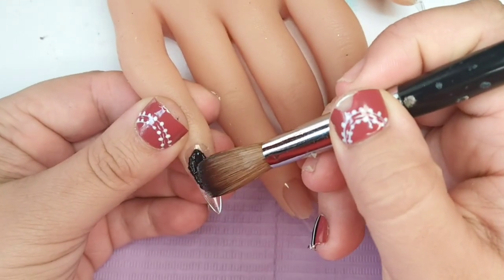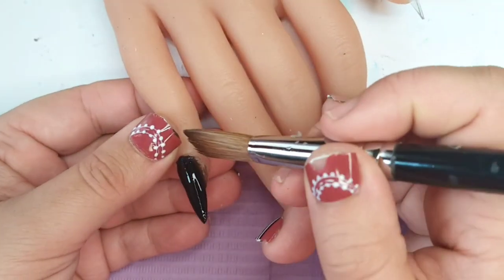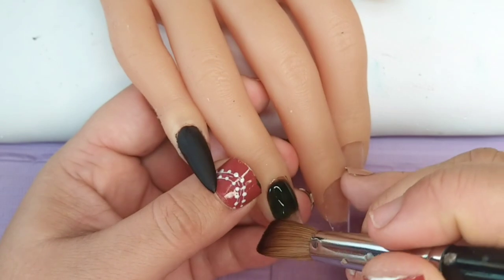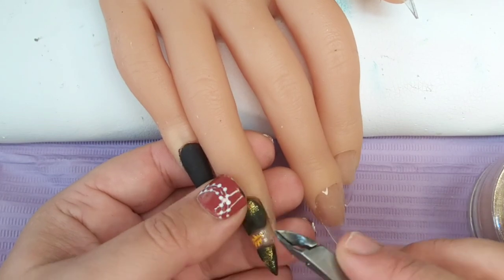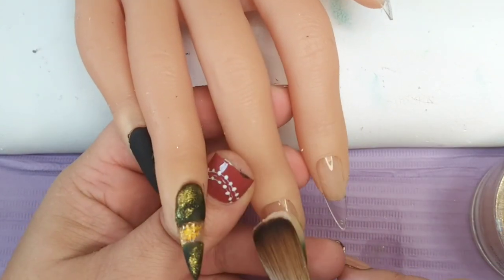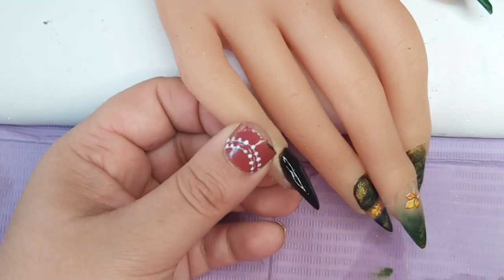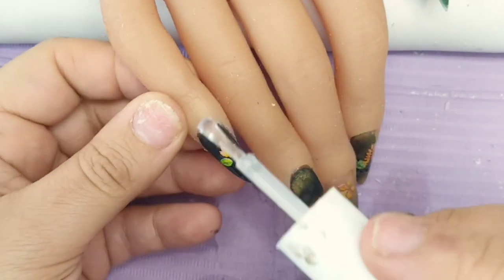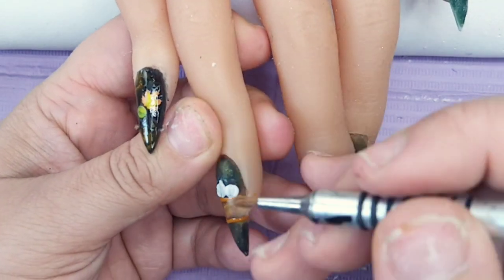Practicing Fall Nails designs |3d Flower | Glam & Glits Acrylics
✨ Thank You Everyone For Watching Hope you guy's enjoyed. Don't forget to turn on the  🔔 so you guy's can be notified every time i upload.  Follow me on 👇

Product's used 👇
Glam & Glits ( Color Blend Collection)
💖 So Jelly
💖 Black Market
💖 Blaming

💖 Gold Glitter Acrylic I bought at my local nail supply store.
Brand Name is : Crystal Diamond #046

💖 Silicone Hand
YEEFAIRY Silicone Practice Hand for Acrylic Nails With 528pcs Nails, Realistic Nail Practice Training Fake Hands, Flexible Bendable Mannequin Hand for Nail Art DIY Practice Tool (Bronze, Right)

🎶Background Music 🎶
💖 Track:   Anka Blanka & Tuna - Wasted (ft. Axyl)
Listen To The Original:

• Anka Blanka & Tuna - W...

Watch:

• 3rd Prototype - Renega...

Watch:

• Julius Dreisig & Zeus ...

🎬 Watch:

• Cartoon - Immortality ...

Video Link:

• 🎧Sentimental bgm♫Autum...